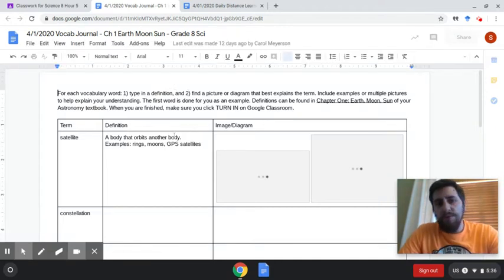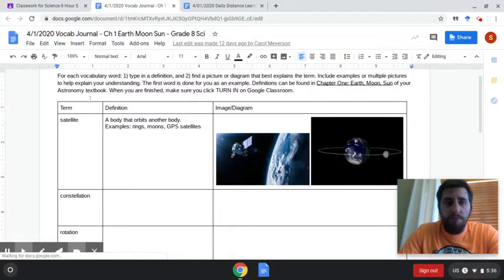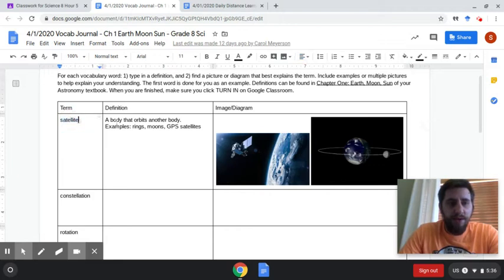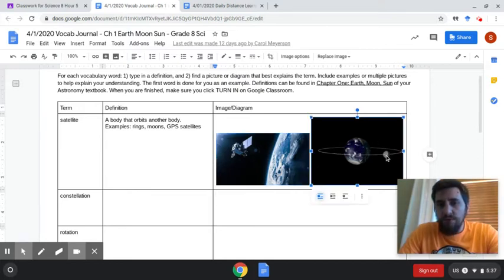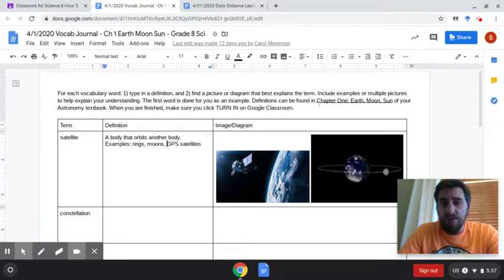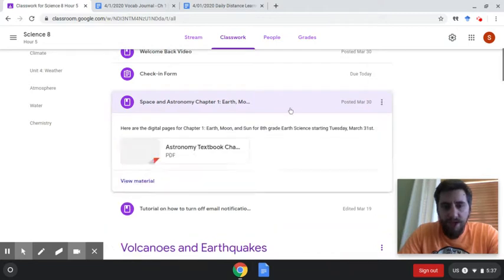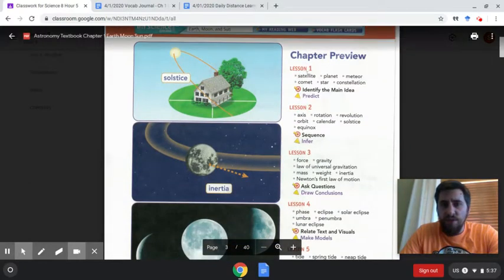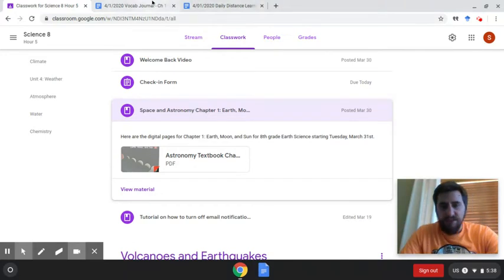8th Grade Distance Learning Day 3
8th Grade Distance Learning Day 3